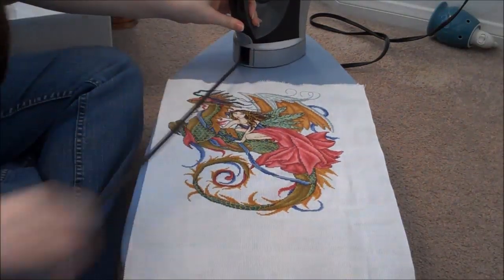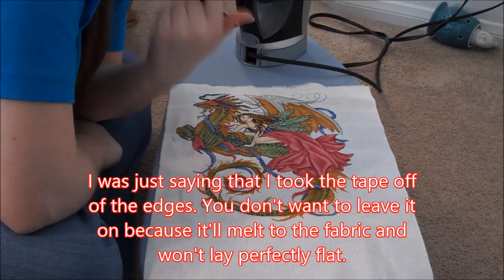The Fairy & the Dragon Cross Stitch - Part 79 Ironing and framing COMPLETE!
That, ladies and gentlemen, is the end of The Fairy & The Dragon! It's done and given to the proper owner. :)

This pattern came from: Fairy Enchantment by Joan Elliott.